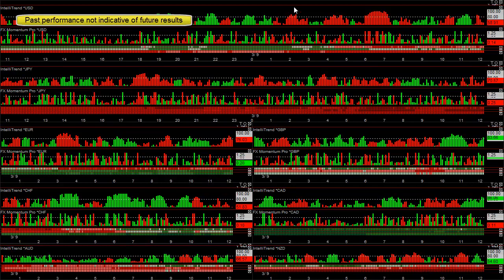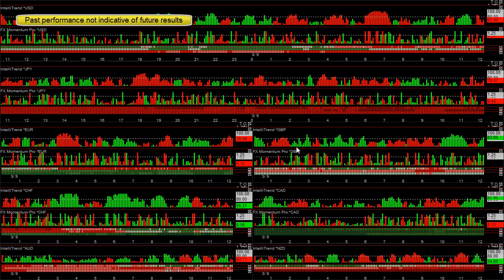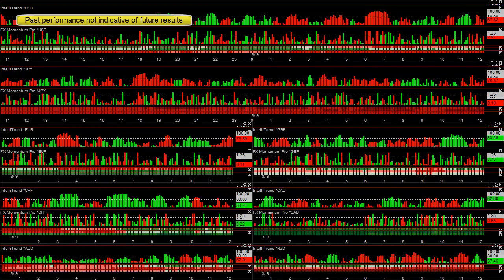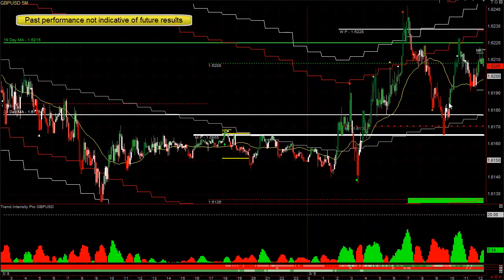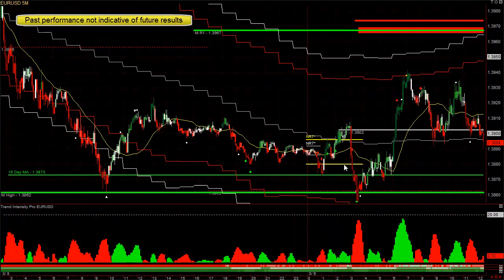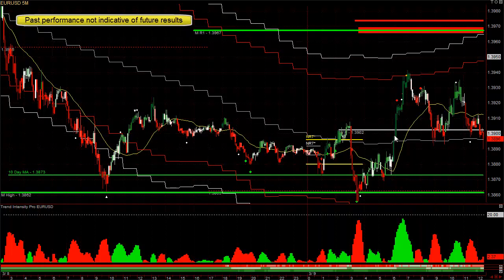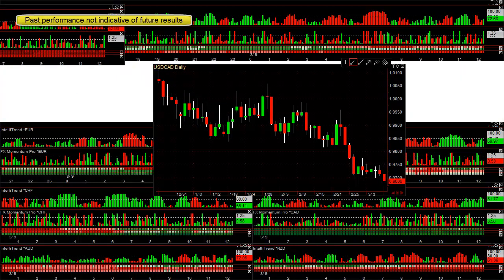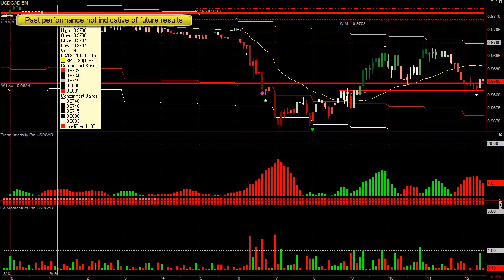March 9 2011